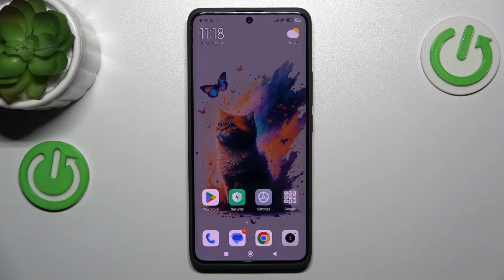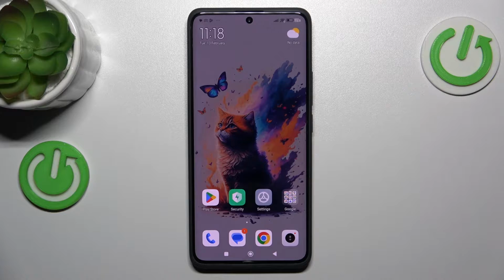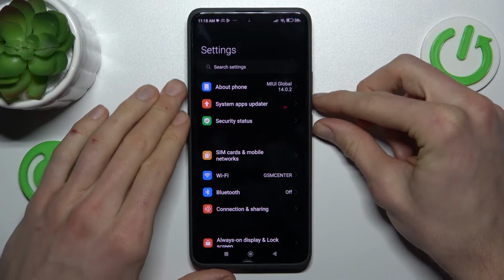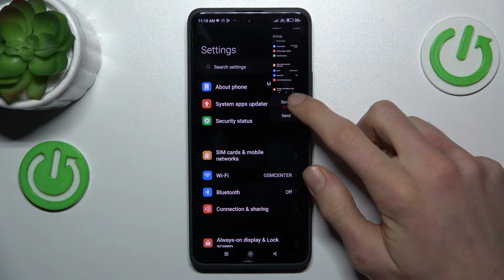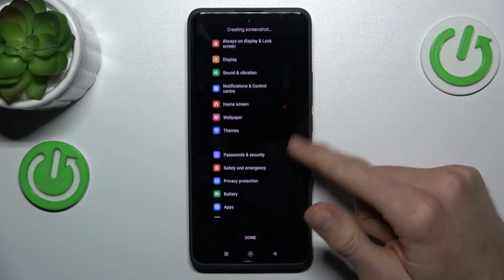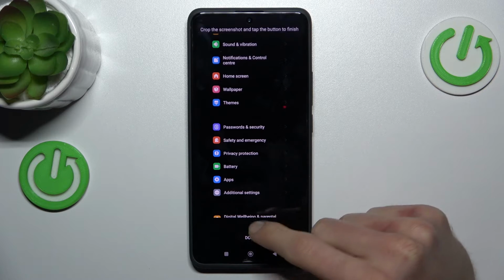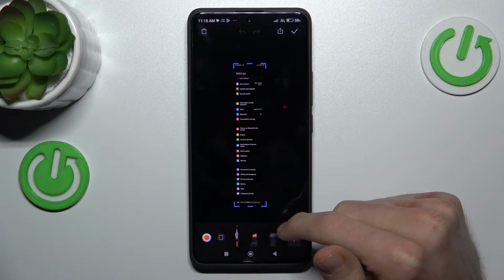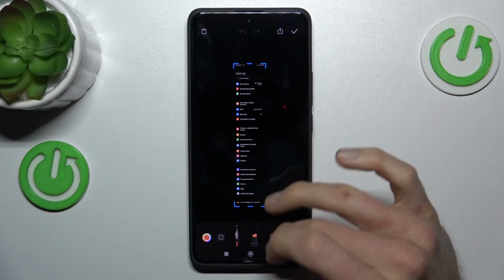How to Take a Scrolling Screenshot on Xiaomi Redmi Note Pro 13 + - Long Screenshot Options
Wanna find out more helpful stuff about Xiaomi Redmi Note 13? Click here!

Did you know that you could snap a full-page screenshot with the Xiaomi Redmi Note Pro 13+? This implies that you can snap a single, extended screenshot as opposed to two or more conventional ones! Therefore, if you need to take a screenshot of something crucial, watch how to do so, verify how to enable it, take it, and even adjust its size. So, don't wait any second longer, let's get started!

How to Take a Long Screenshot on Xiaomi Redmi Note Pro 13+? How to Scrolling Screenshot on Xiaomi Redmi Note Pro 13+? How to Take a Full Page Screenshot on Xiaomi Redmi Note Pro 13+?